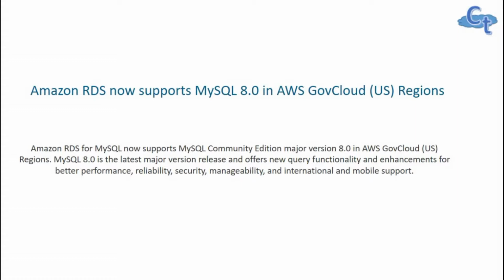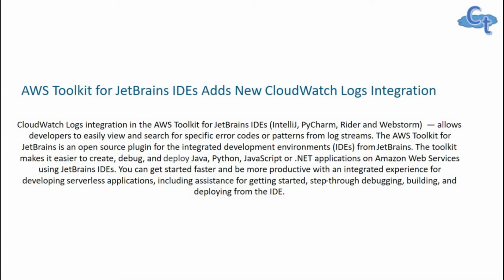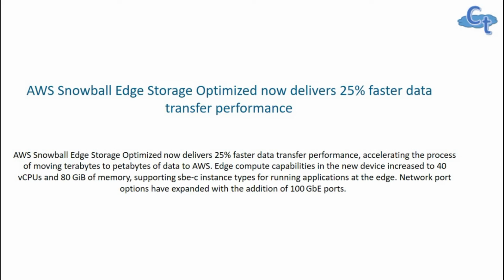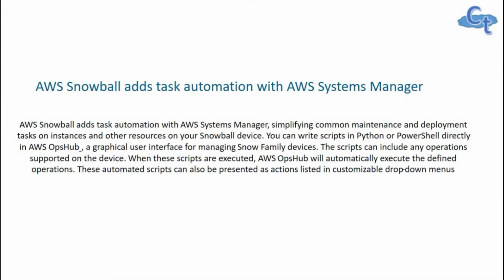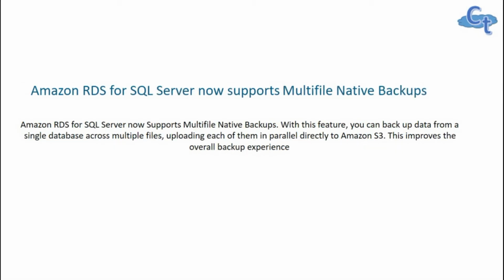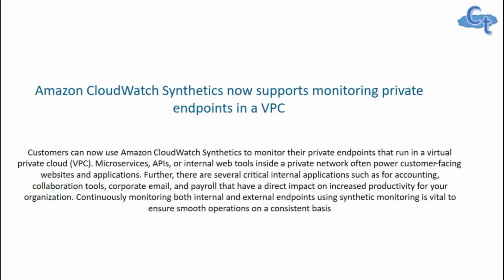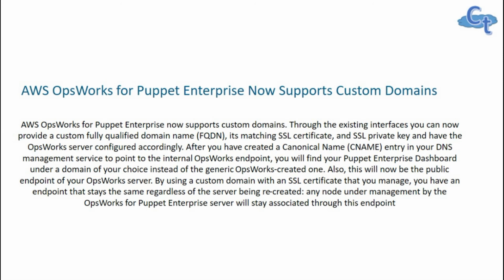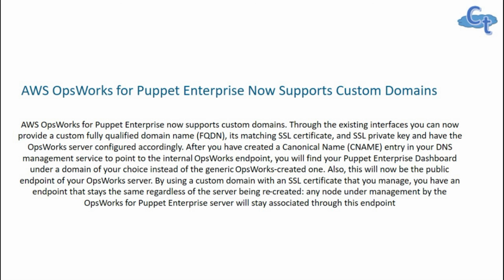AWS Weekly Update 12 April 2020 to 18 April 2020| MySQL| AWS Certificate Manager| Transit Gateway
This video covers important updates/ releases from AWS between 12th April 2020 to 18th April 2020.